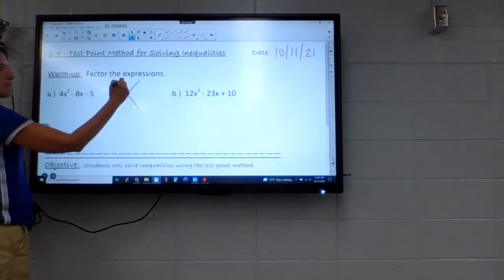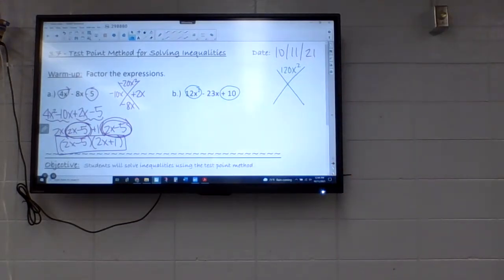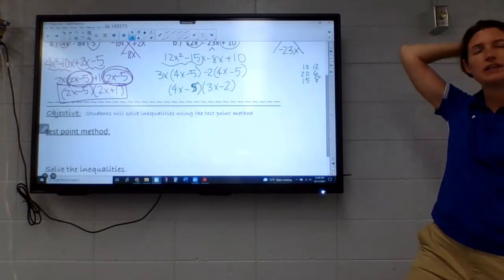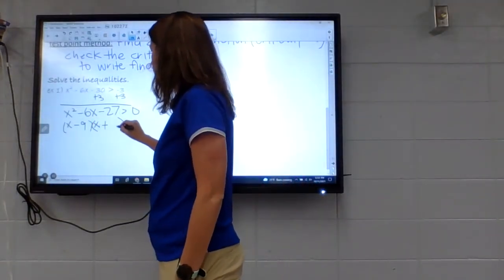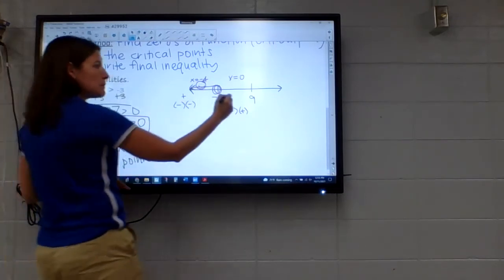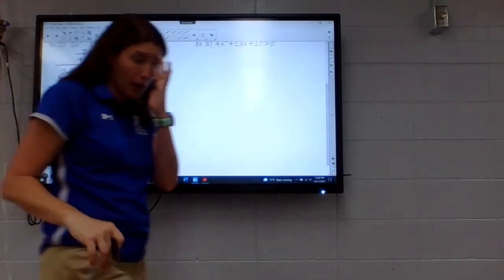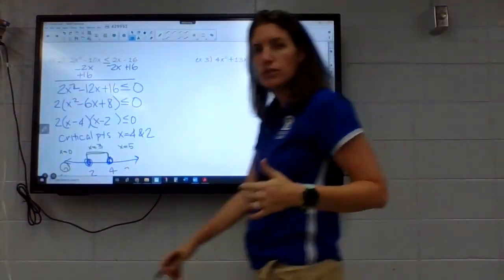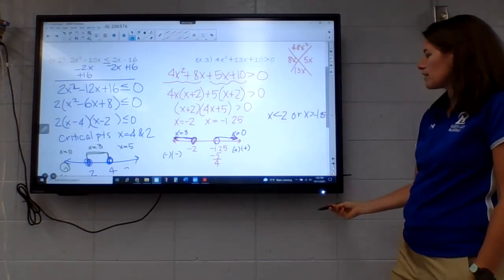PC 3.7 part 1